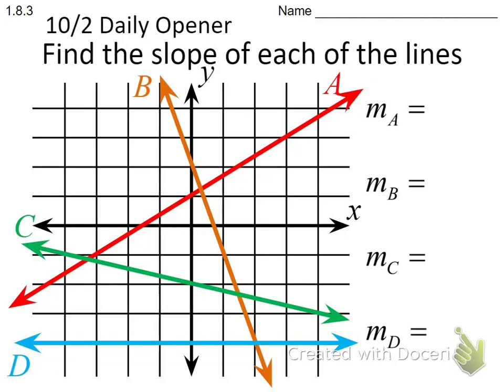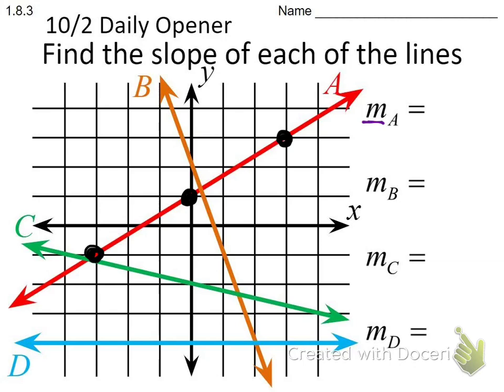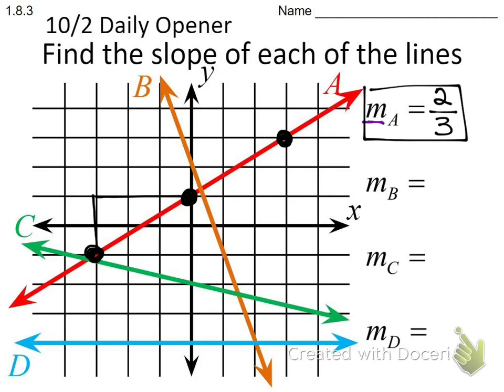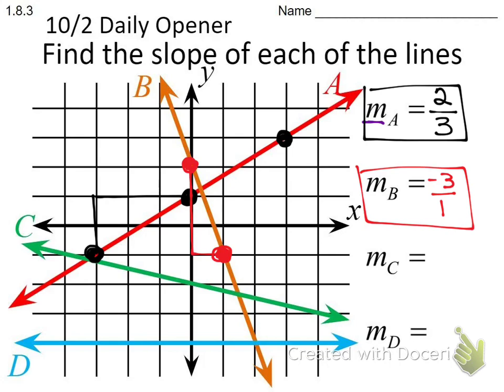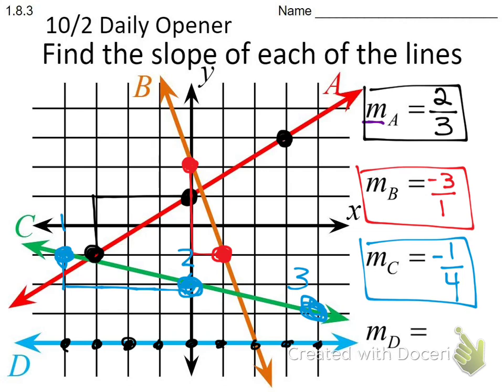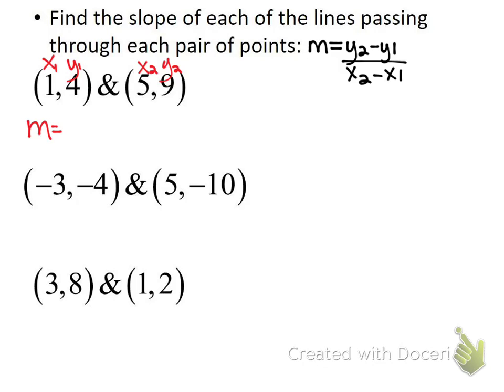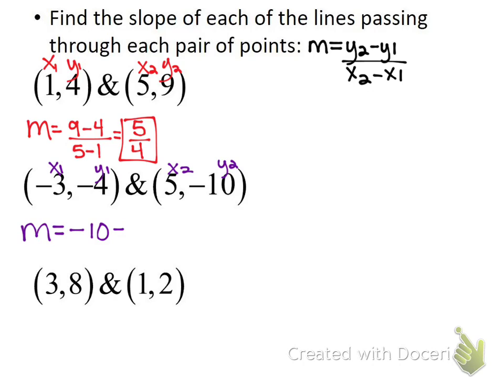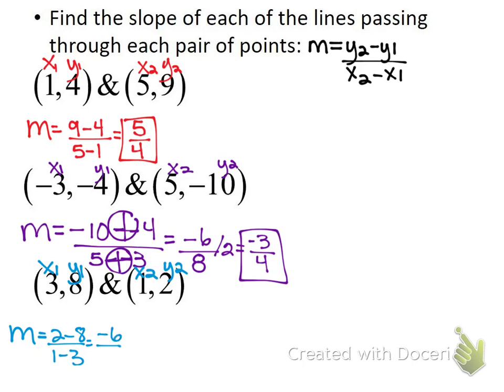10/2/19 Daily Opener